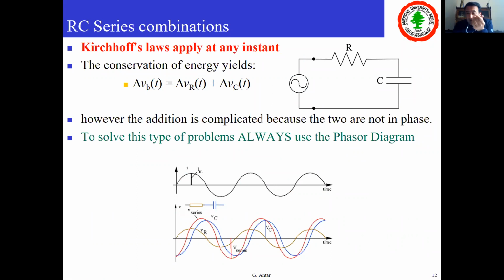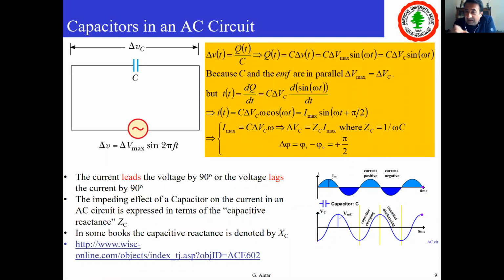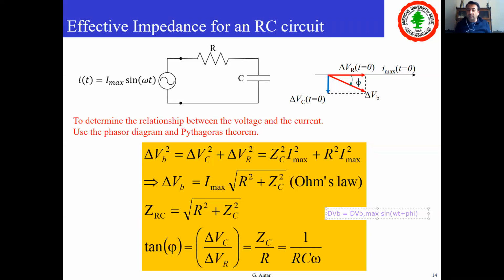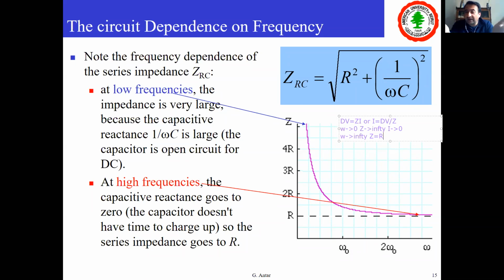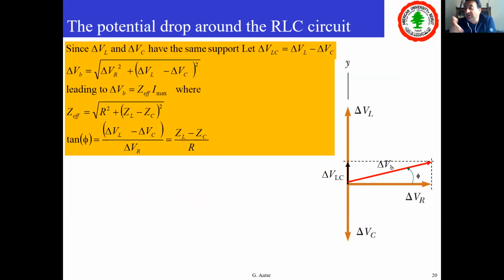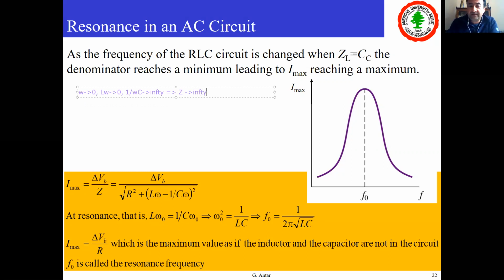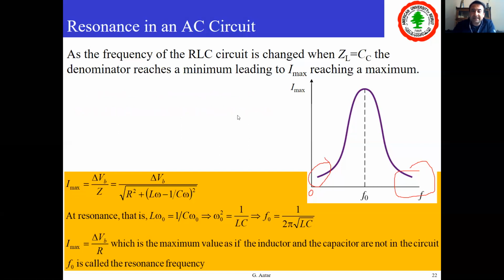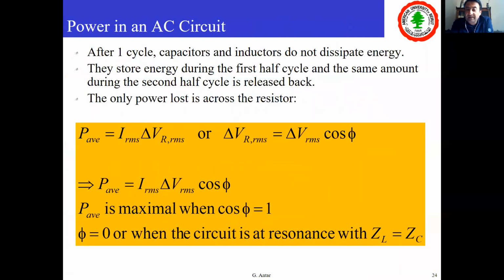2020 04 29 11 37 36 PHYS 211 AC circuits session 2